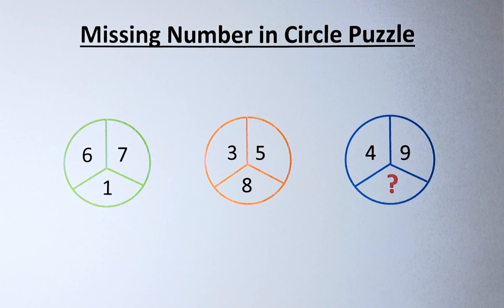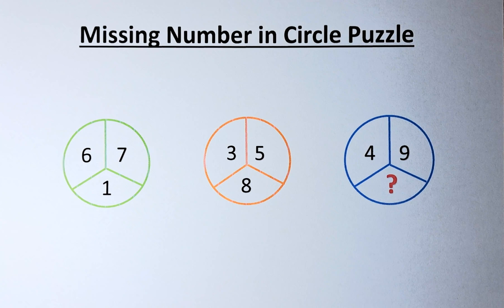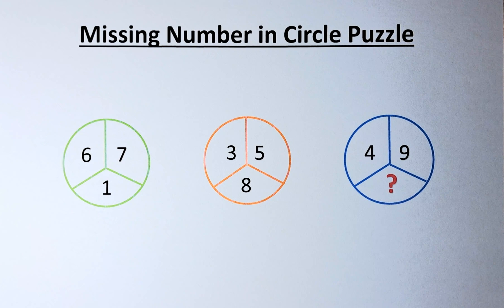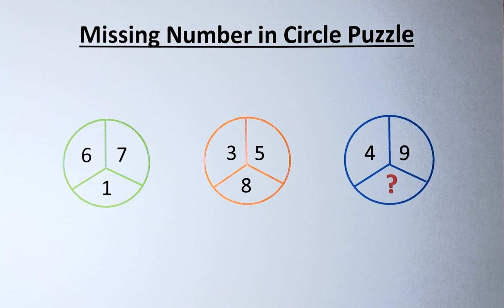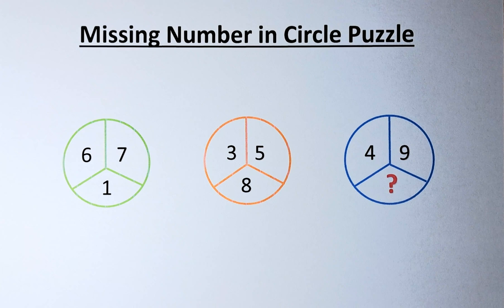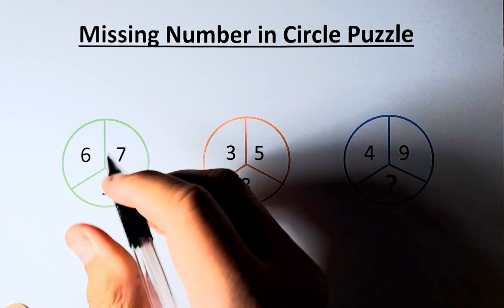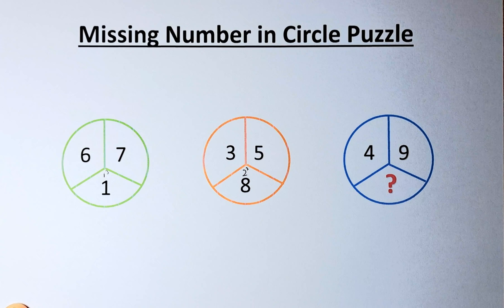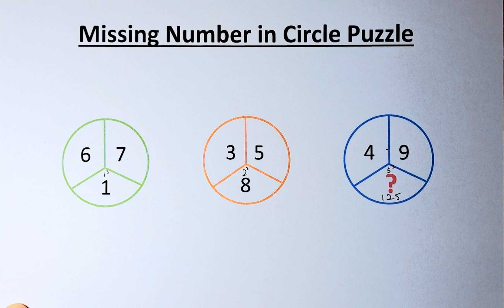Find the Missing Number in this Circle Puzzle.